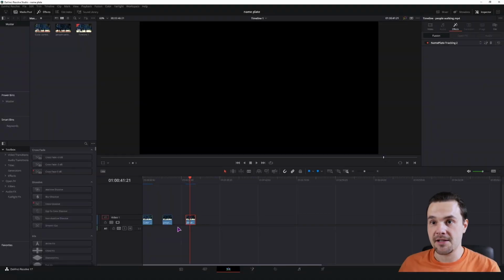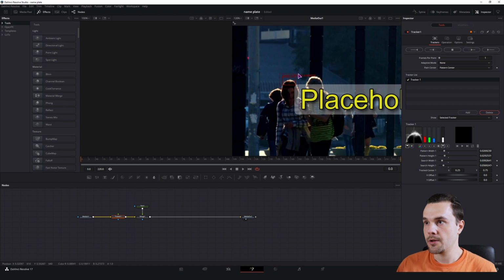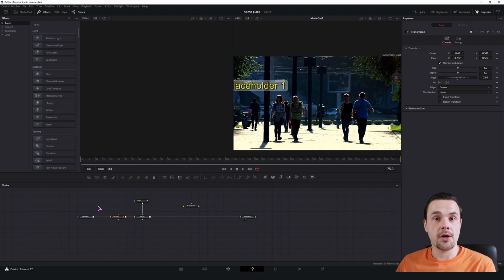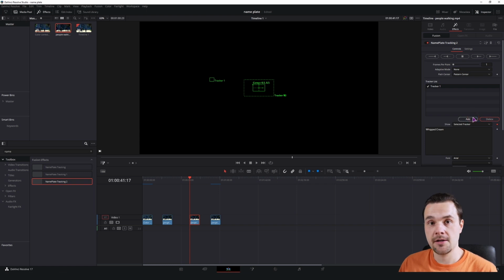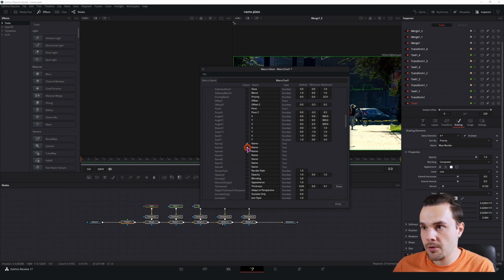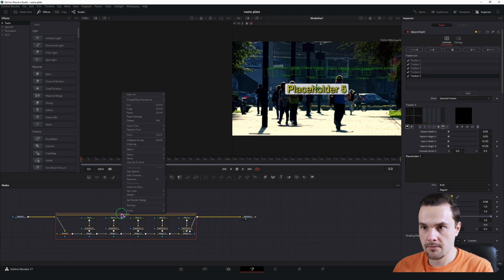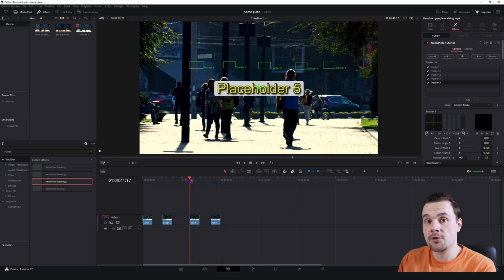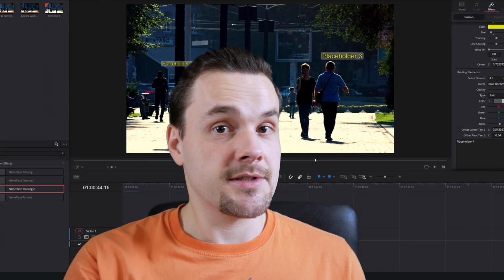Text Above Person Preset DaVinci Resolve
In this tutorial I show you how to make a preset for tracking and displaying names above people and objects using DaVinci Resolve inside the Edit page. This is achieved by making a macro effect that you simply put onto the clips, and you will have all the settings available in the inspector tab that you have enabled during the macro creation step.

SHARING
COMMENTING

Timestamps:
0:00 Intro
0:32 How the end result will look like
0:56 What we “need”
1:13 Making the text name plate effect
2:10 Set the text shading options
3:11 Positioning the text with tracker node
5:16 Offset Tracker position
8:17 Edit page macro Add Delete Tracker issue
10:32 Making macro - node order selection
11:20 Making macro - Tracker options
12:08 Making macro - Text options
14:10 Making macro - Transform & Merge options
14:32 Making macro - Export for edit page
15:17 Testing text name plate macro in Edit page
16:54 Testing text name plate macro in Fusion page
19:08 Testing text name plate macro in Edit page #2
20:06 Macro working in the Edit page MAGIC
20:37 Using the macro in the Edit Page
23:37 Outro & Subscribe